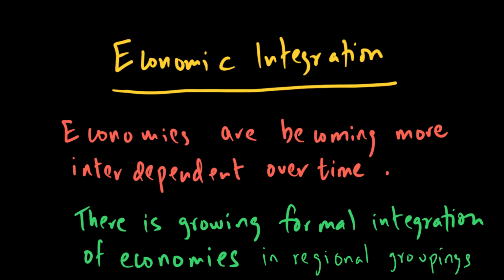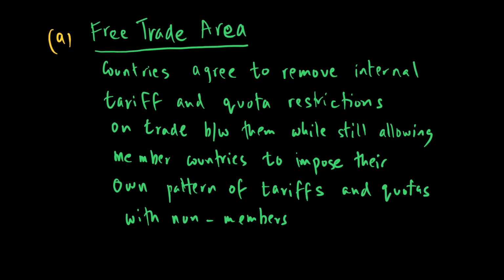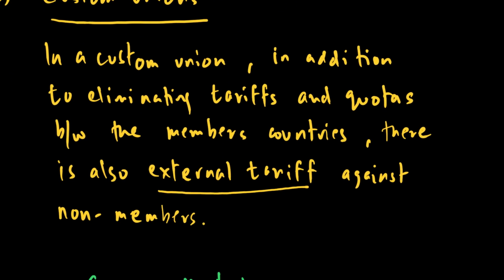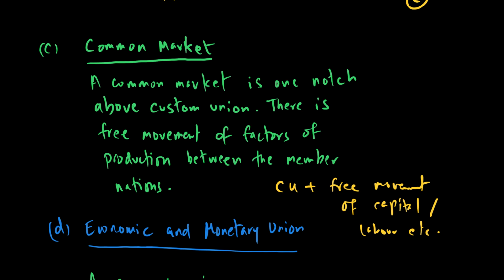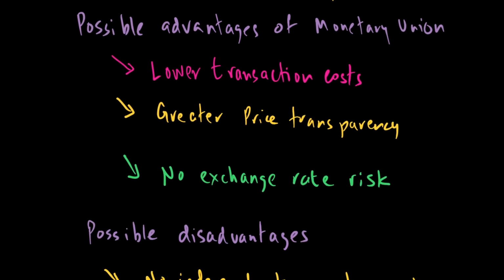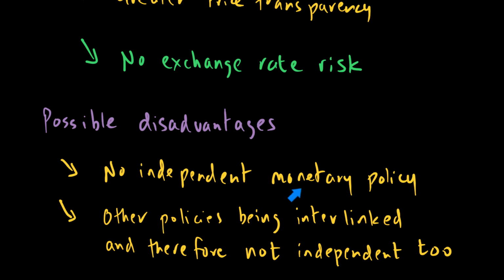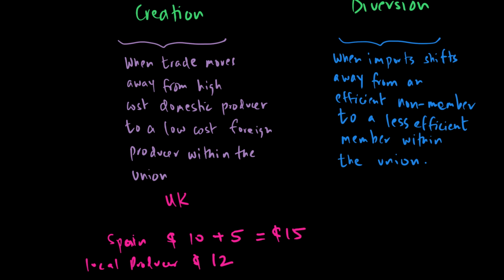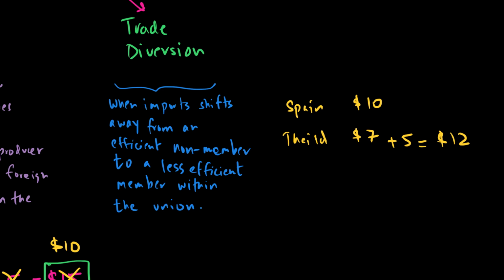Day 29 Economic Integration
This video discusses various stages of economic integrations